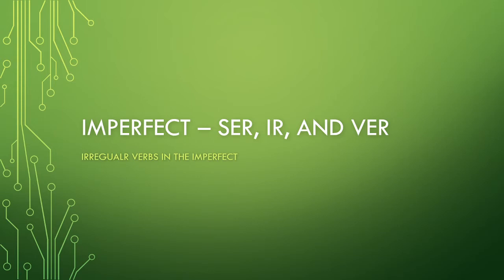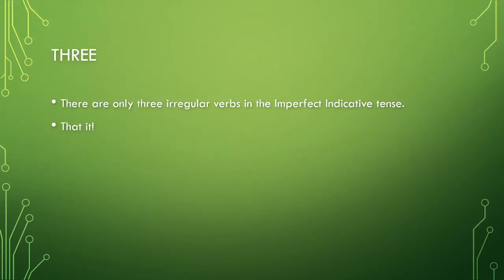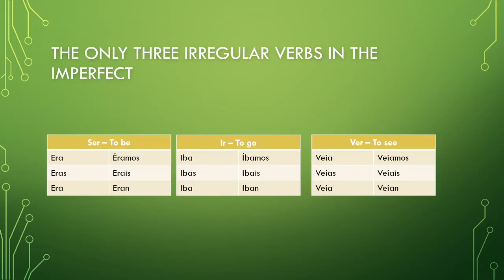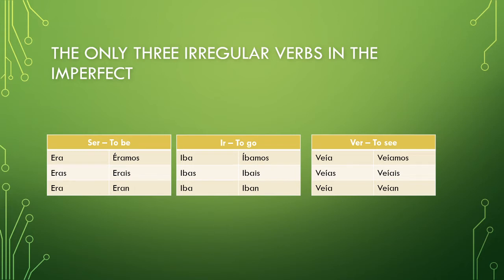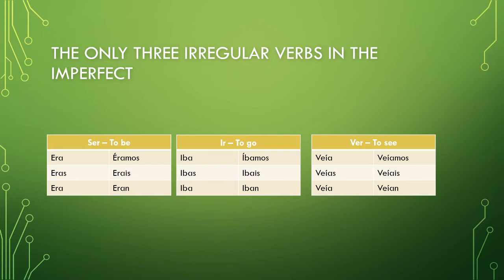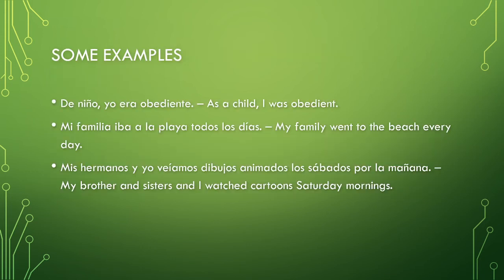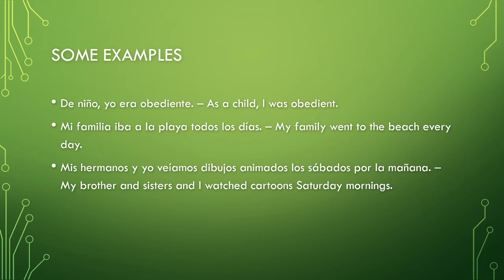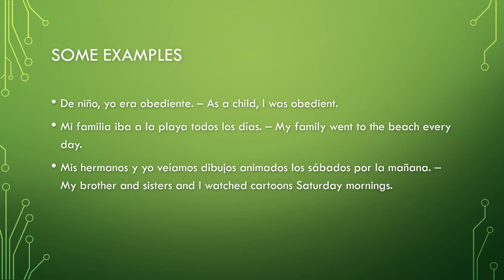Imperfect of Ser Ir Ver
This is a quick presentation of Ser, Ir, and Ver in the Imperfect Tense